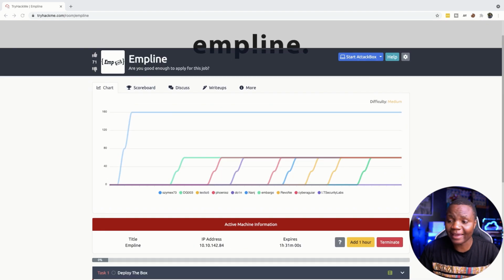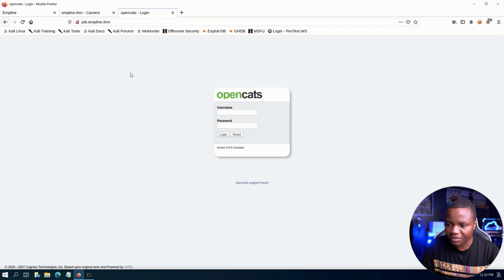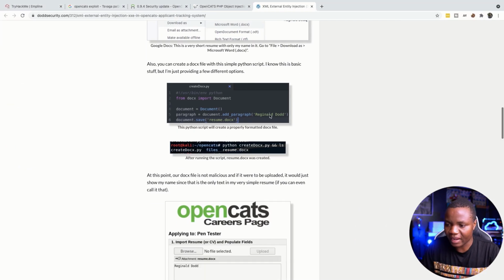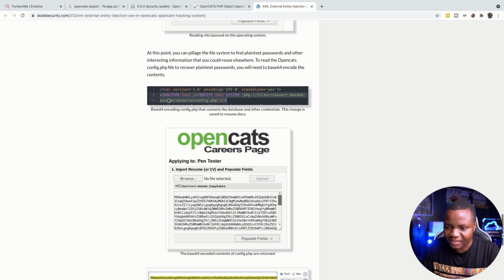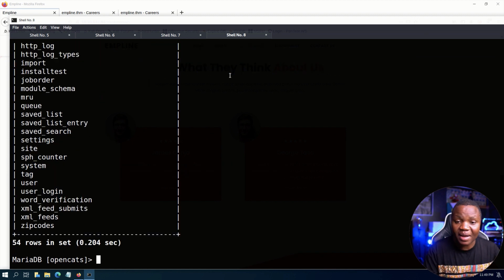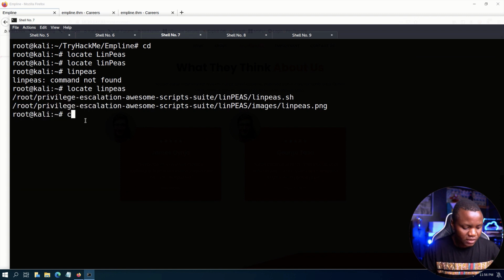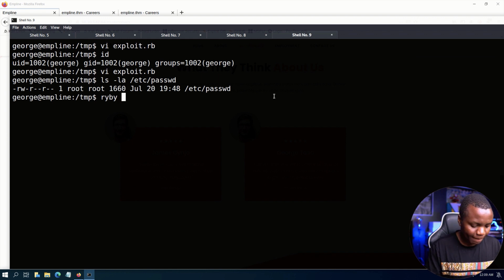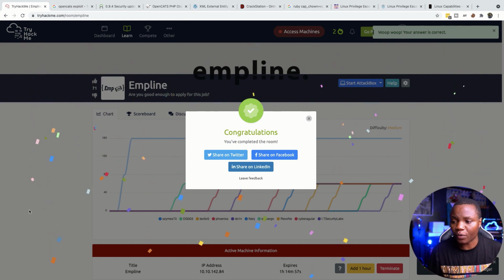Tryhackme: Empline Machine Walkthrough - step by step with explanations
We will complete an OSCP like machine from Tryhackme called empline. This machine will teach us about the basics of manual enumeration and how to follow a poc from a public website